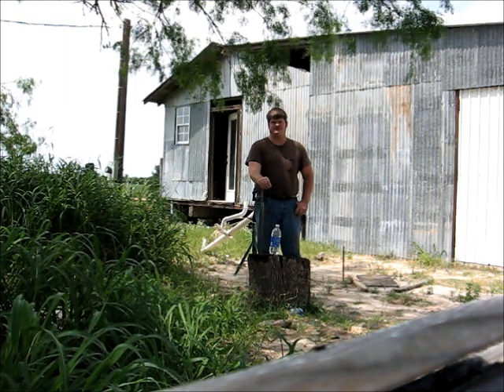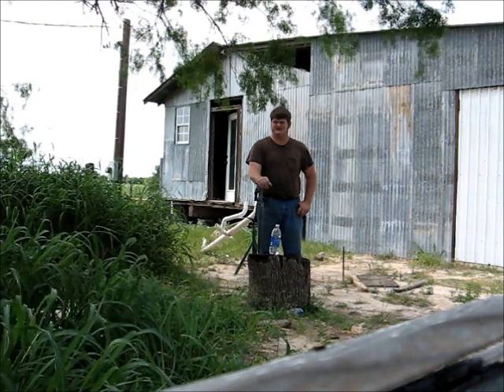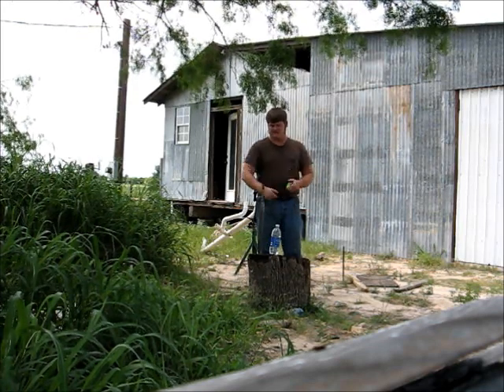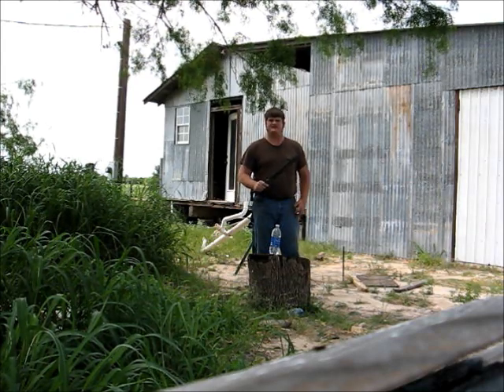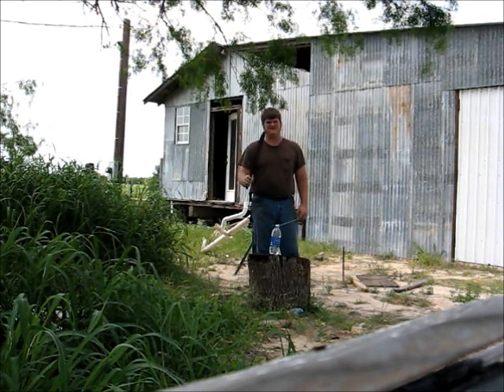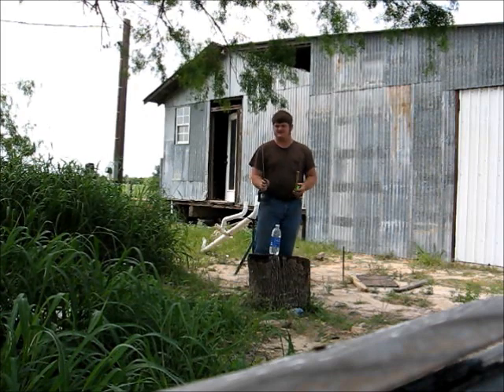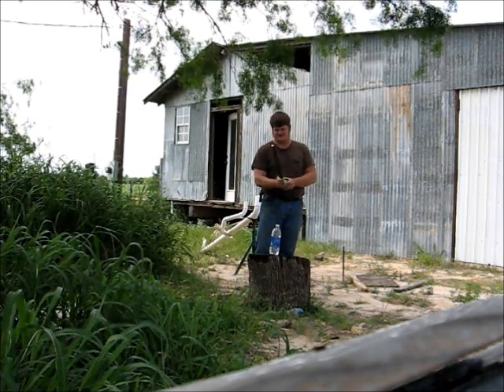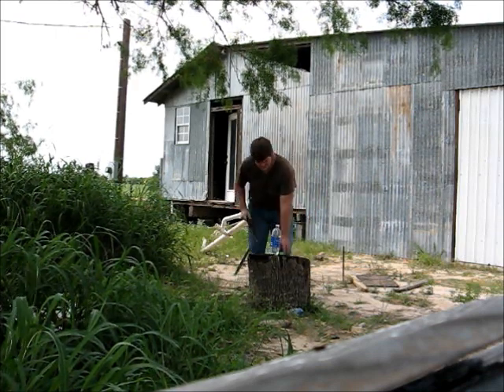Double Edged Sword Blade Water Bottle Cut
This was commissioned by a fellow who has a Youtube account with many more subscribers than mine.  :)  He will be putting his own handle on and then will be shooting video with it.  Looking forward to the final product.